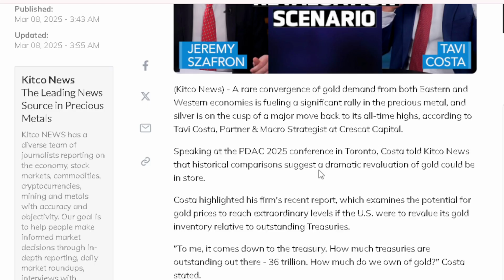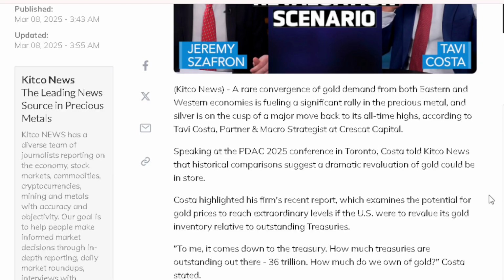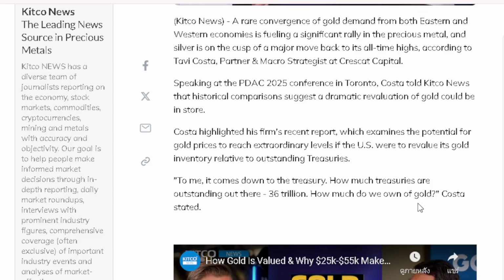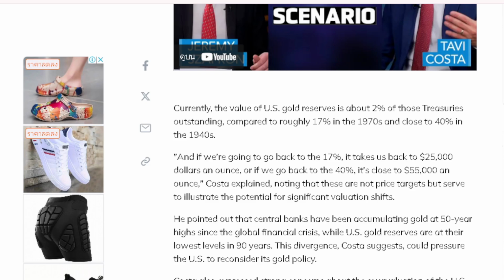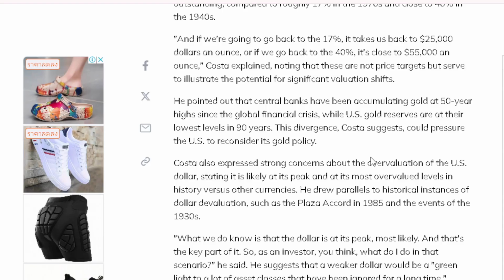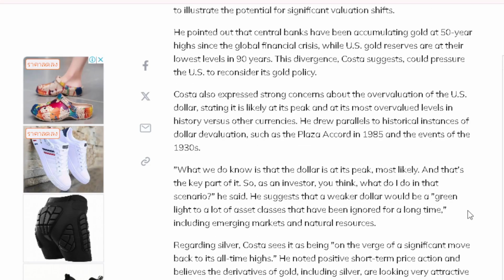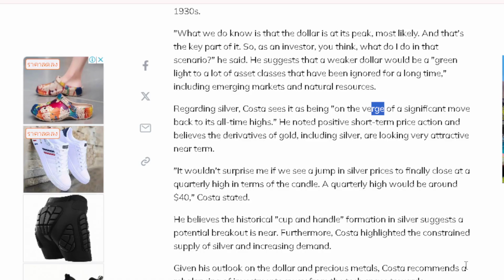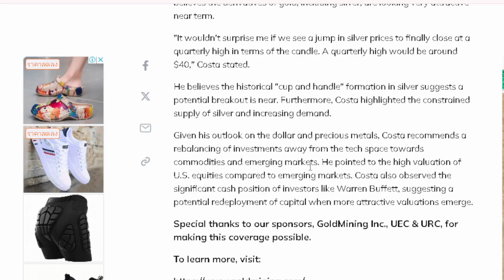Day 79 I Gold Goal Gold